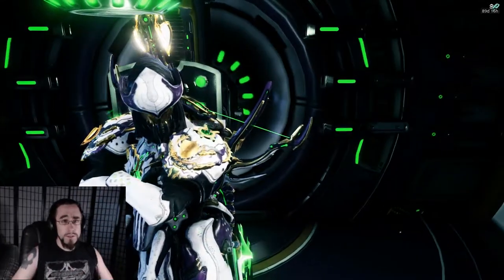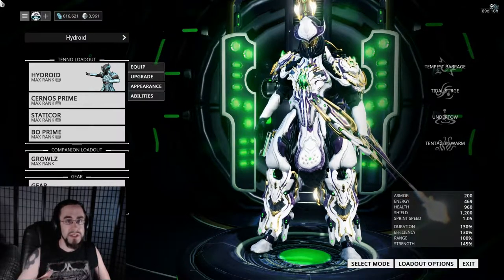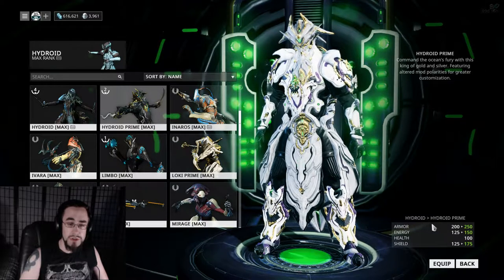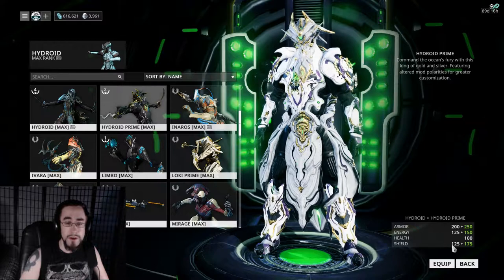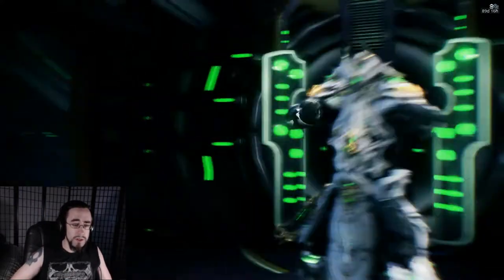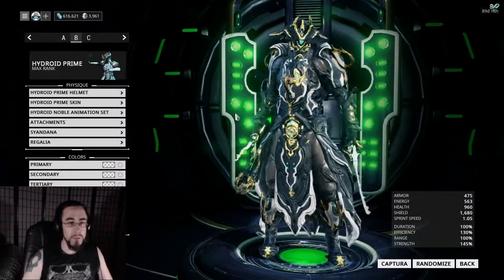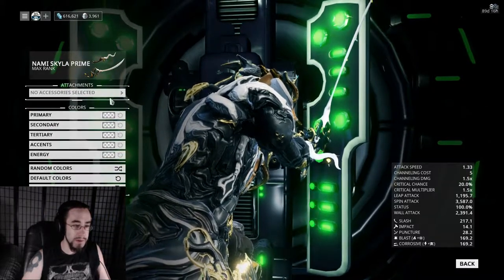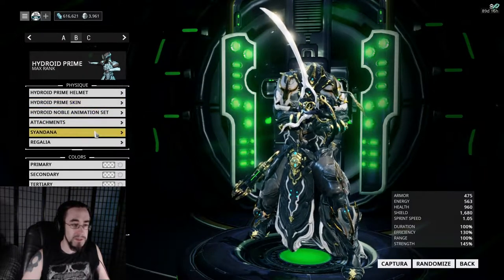HYDROID PRIME ACCESS + ACCESORIES! | Warframe